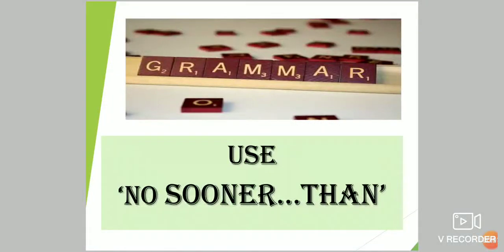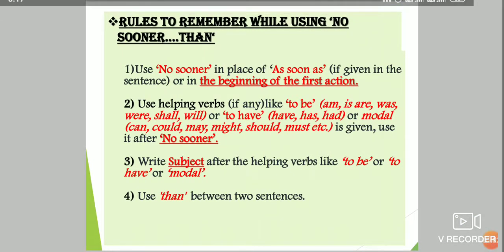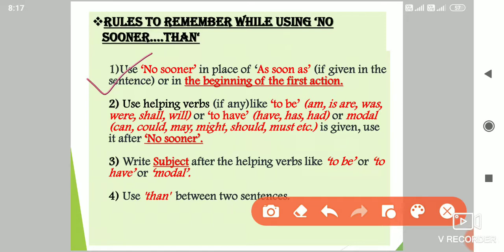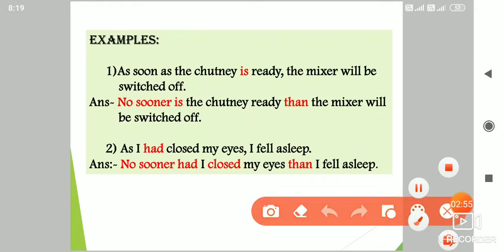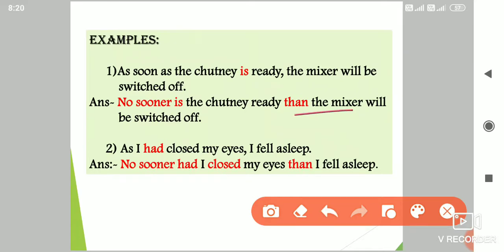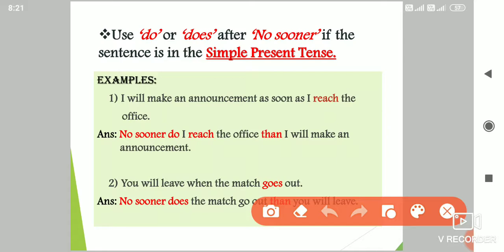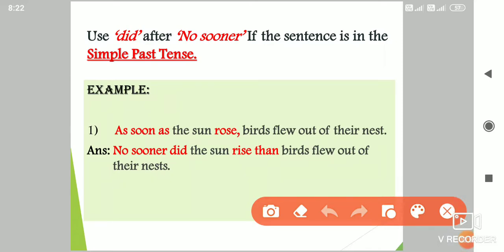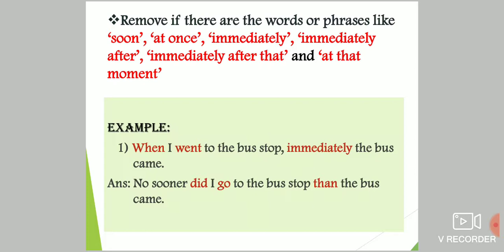No sooner.... than